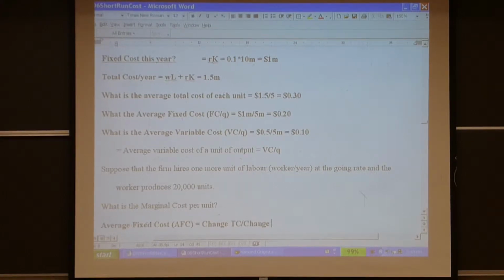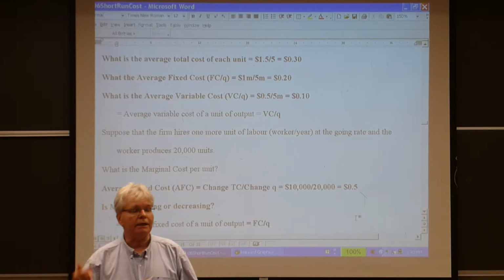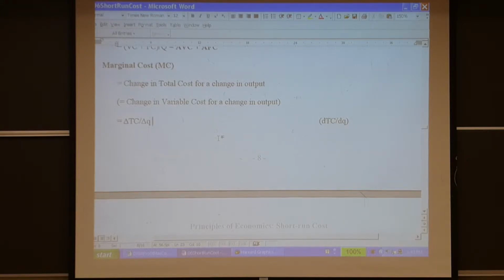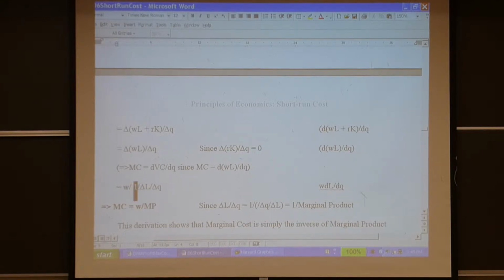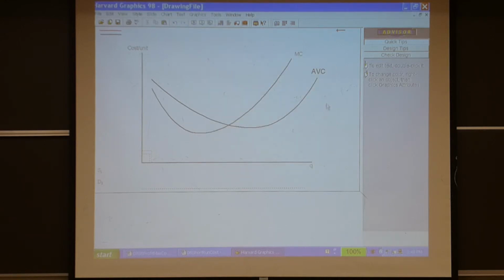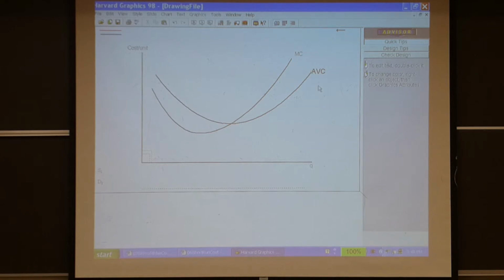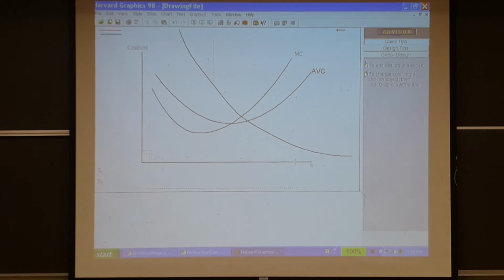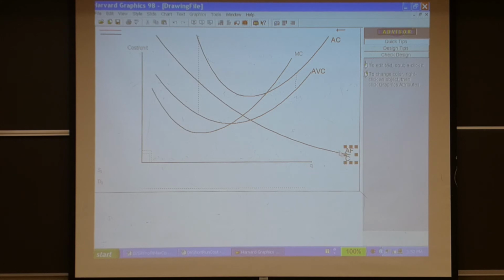Economics lecture #8: 06/10/2013 (part 2)